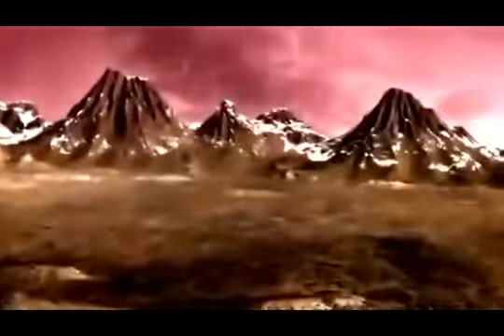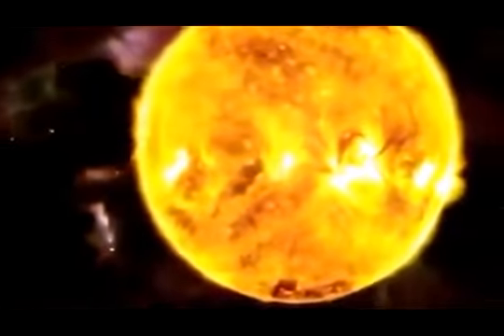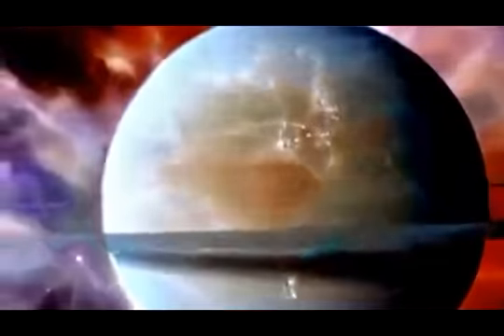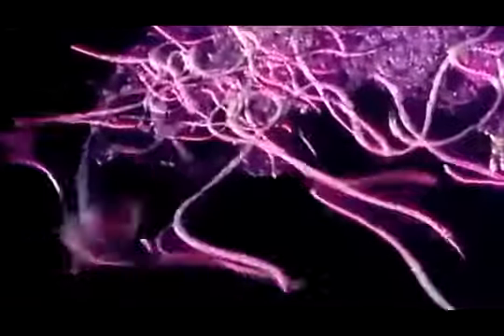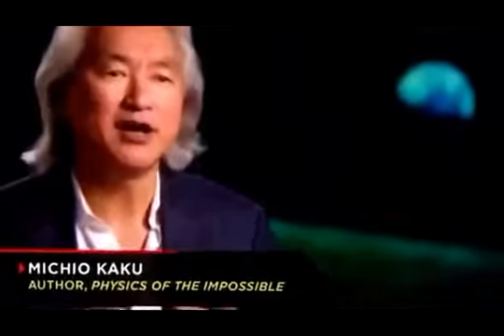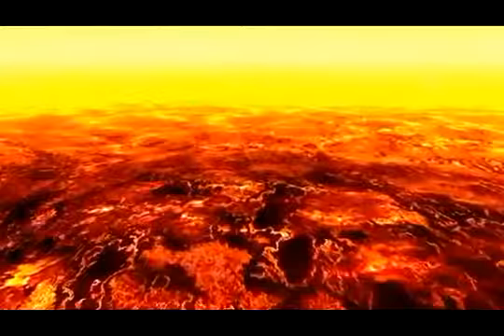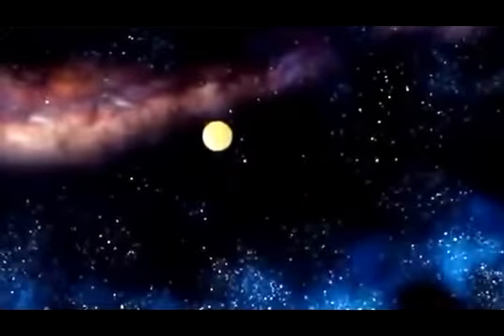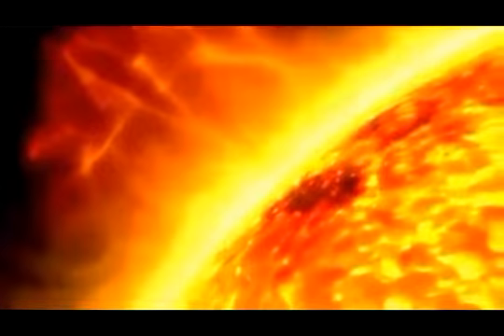We are looking for extraterrestrial life, but there is evidence that aliens have come to Earth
Discover the secret of space. Information about the existence of Planet X, planet Nibiru. The Impact of Planet Nibiru X on Earth!